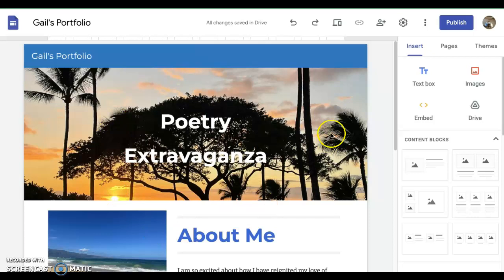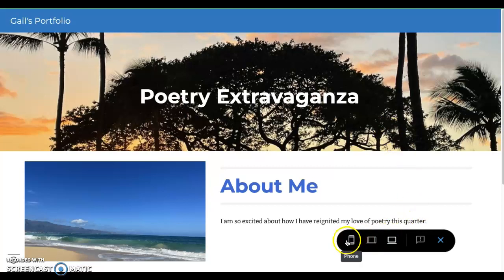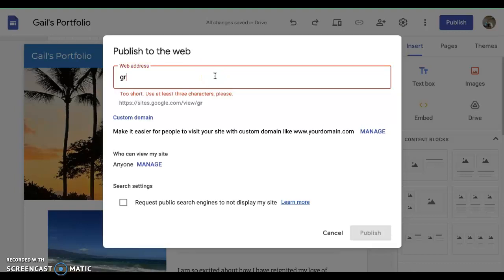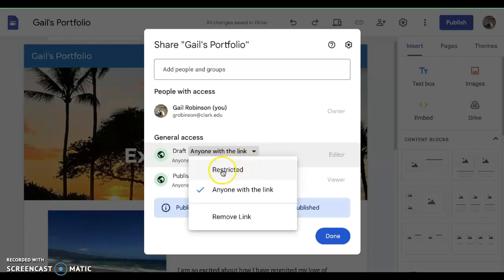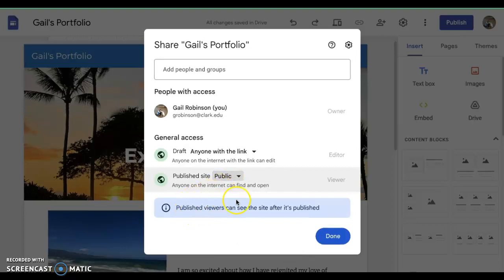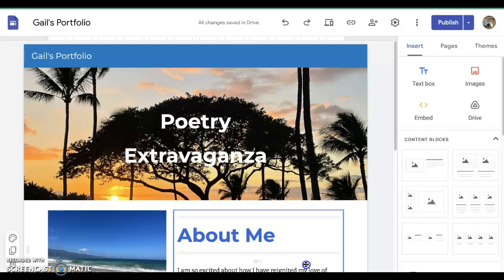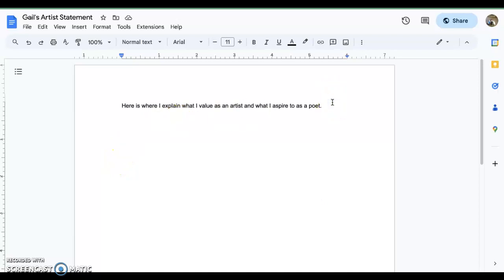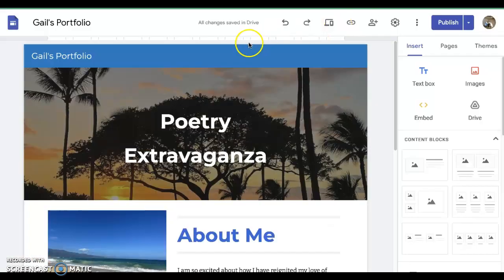Google Site Publishing